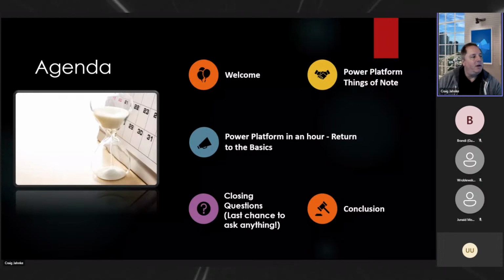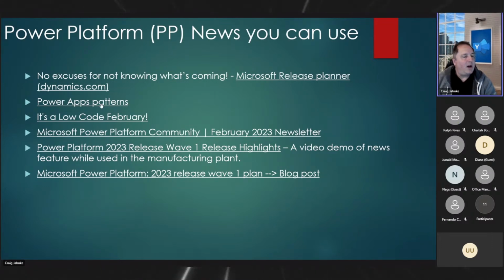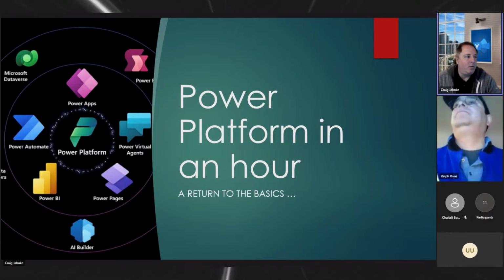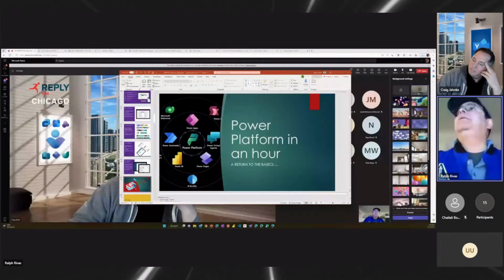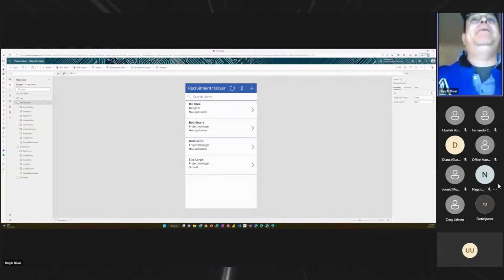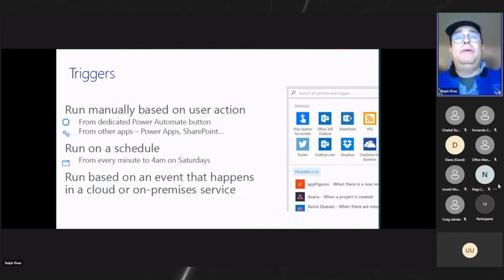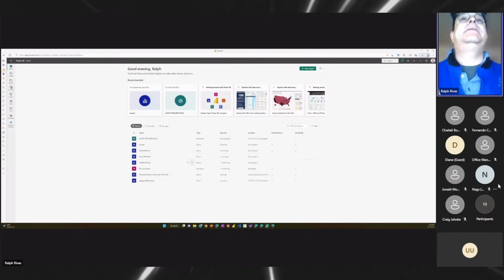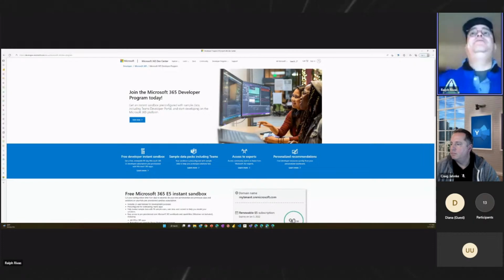Power Platform In An Hour - Return to the Basics